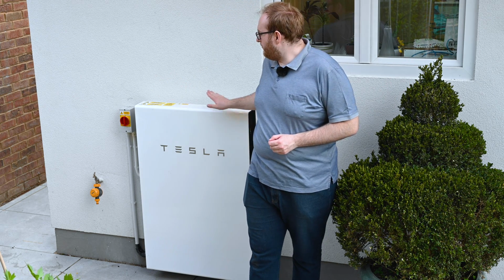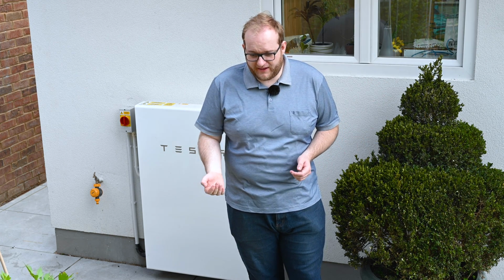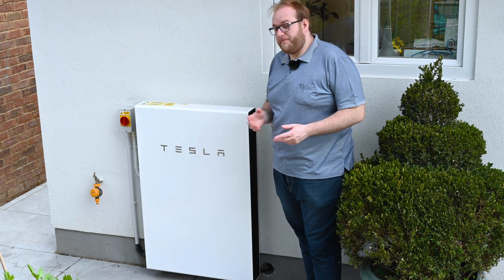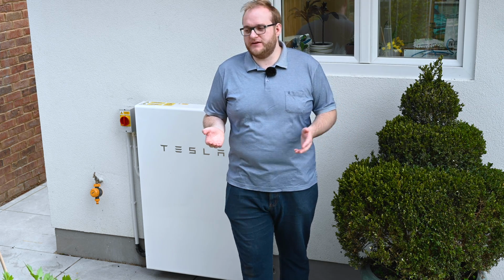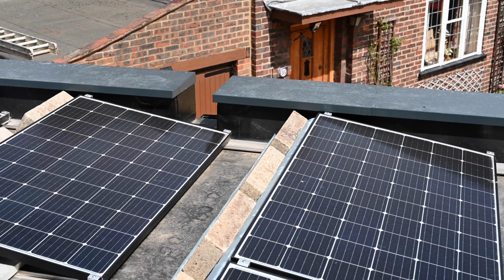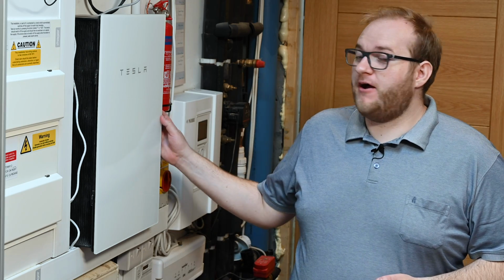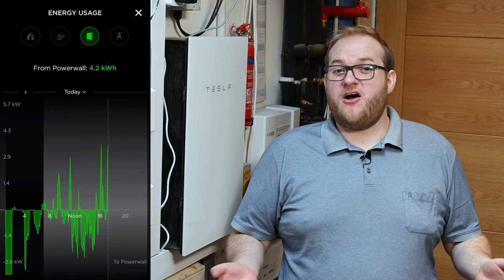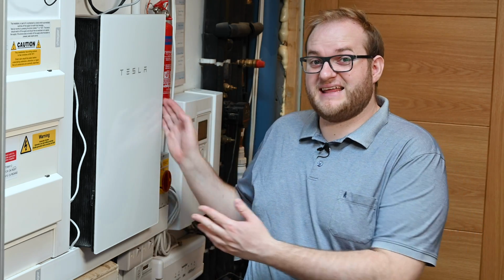Tesla Powerwall 2 UK Review in 2021 - Is a home battery worthwhile for solar power users in the UK?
The Tesla Powerwall has been around since 2015, with the update to Powerwall 2 coming a few years later.

In the video I highlight the benefits of having a Powerwall 2 in the UK, discuss some of the functions of the Powerwall 2 and how you control it via the app, alongside the various use cases.

Also, just to give you background, the solar system we have is by Solar Edge, and we use Panasonic solar panels.

0:00 Introduction: Exploring the Tesla Powerwall 2
0:32 Key Features: 13.5 kWh Battery Capacity
1:29 Design: Unobtrusive and Expandable Setup
2:02 Installation: Battery Pack and Gateway Components
2:45 Use Cases: Backup Power and Energy Savings
3:40 Solar Integration: Maximizing Solar Efficiency
4:24 Tesla App: Monitoring and Real-Time Insights
5:04 Storm Watch: Preparing for Extreme Weather
5:50 Challenges: Winter Solar and Power Usage
6:46 Final Thoughts: Who Should Consider the Powerwall?